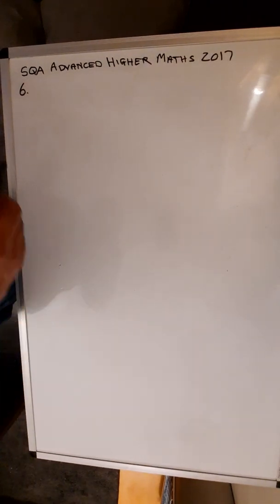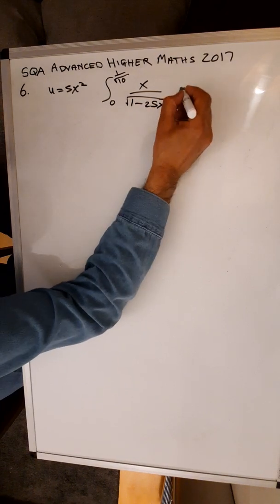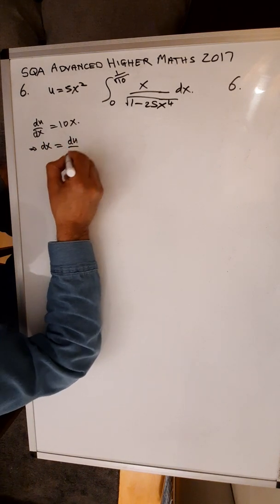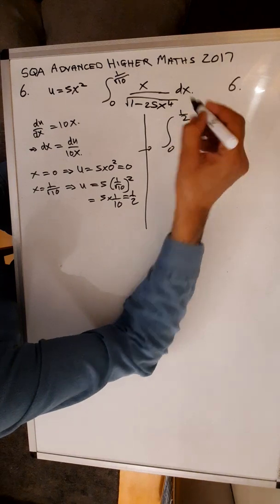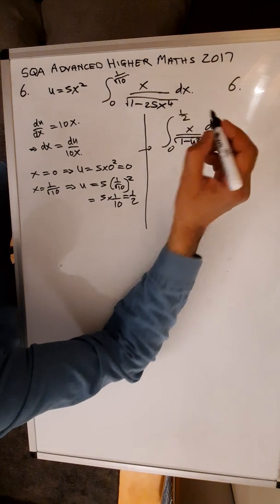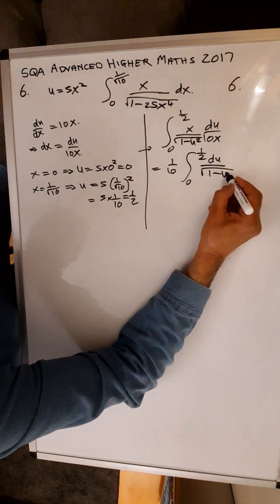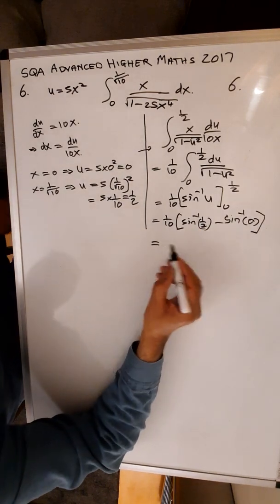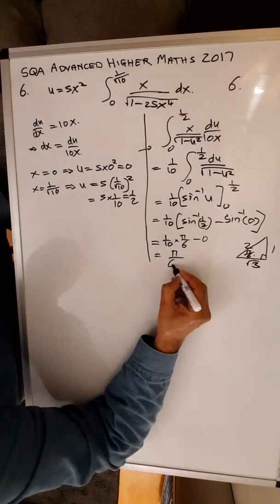SQA Advanced Higher Maths 2017 Number 6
Definite Integral using Substitution.